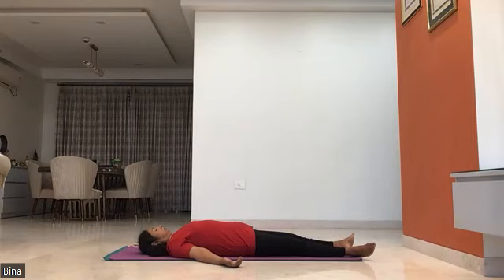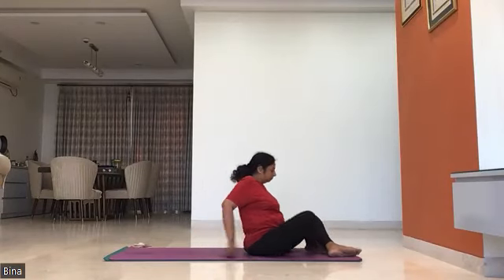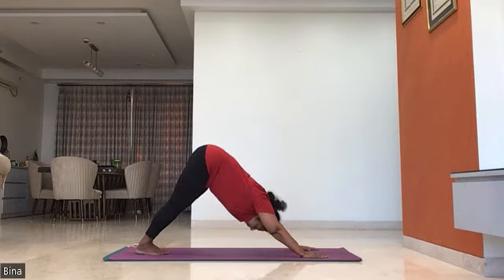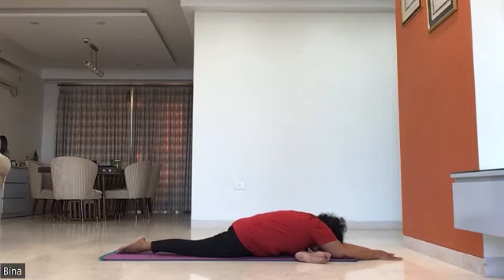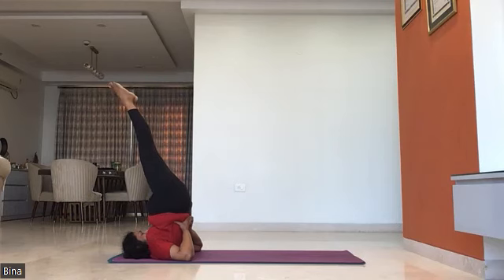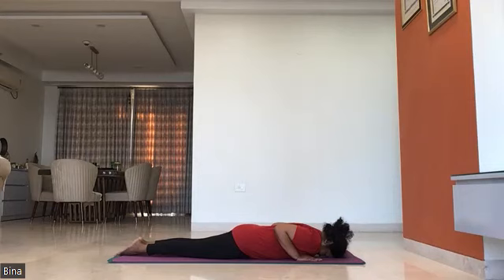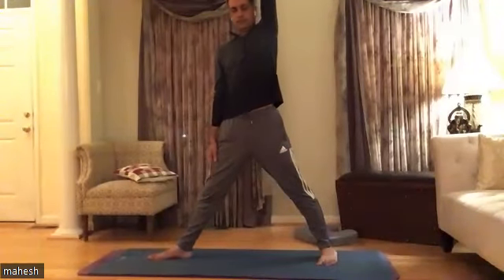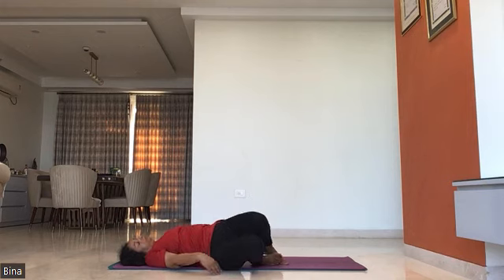Sivananda Yoga Class, 21 October 2022 | Yoga with Smita | Sivananda Yogalife